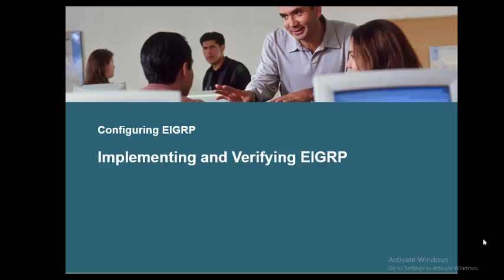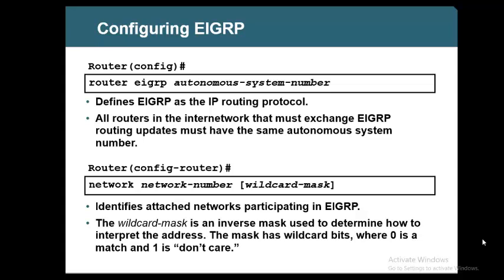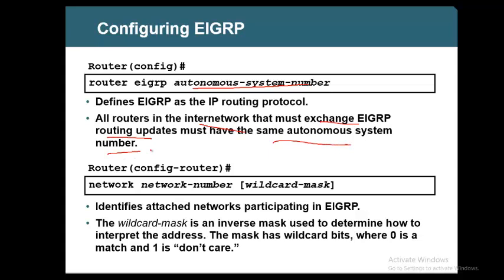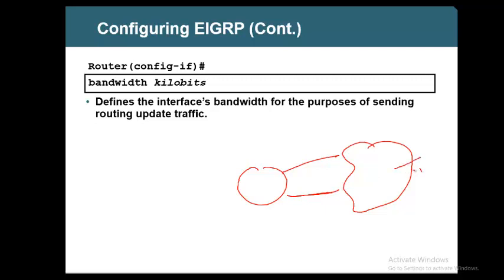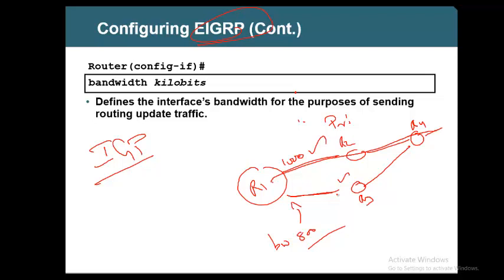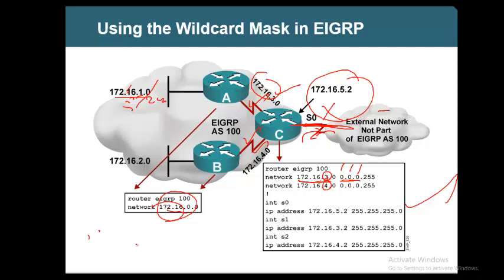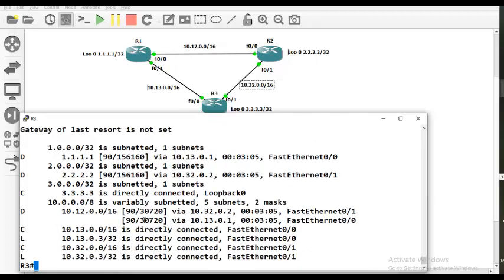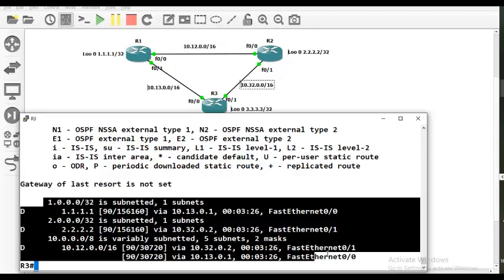CCNA and CCNP Mar Part 25 Routing EIGRP